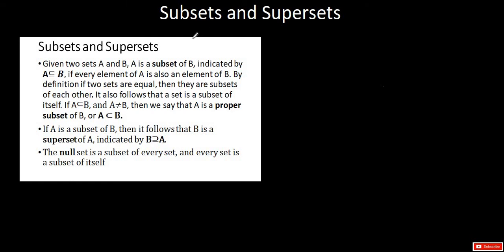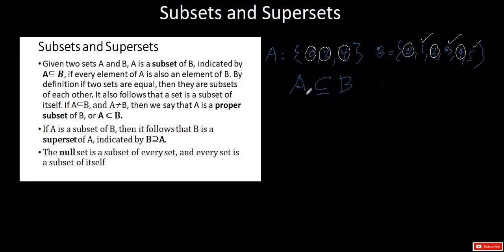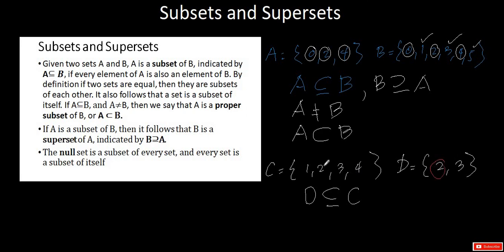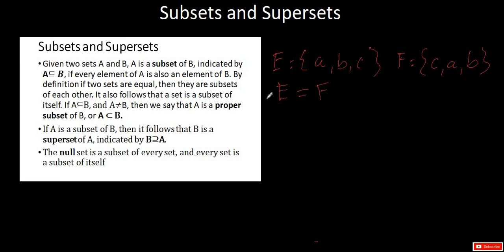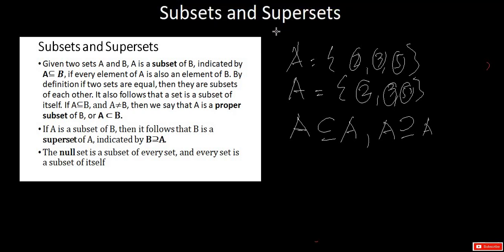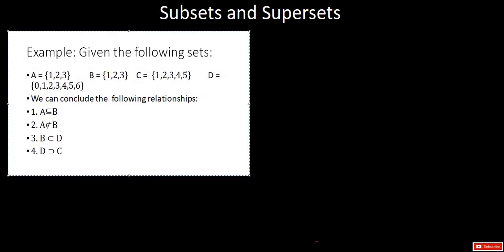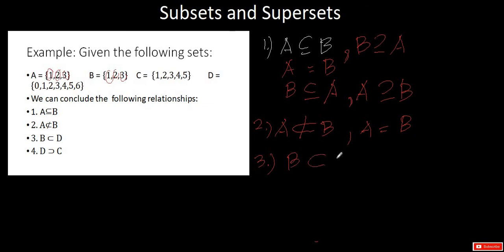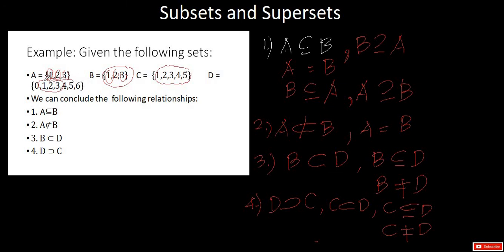Subsets and Supersets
Quarter 1. Week 1. Module 1:Sets. MELC: Illustrates well-defined sets, subsets, universal sets, null set, Cardinality of Sets, Union and Intersection of sets and the difference of two sets.
This video explains Subsets and Supersets. Also proper Subsets and proper Supersets.